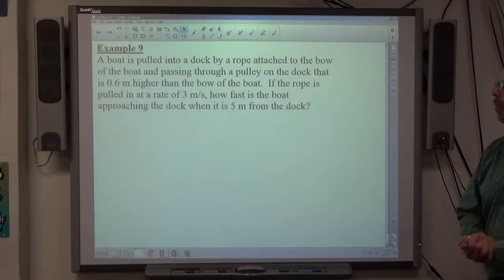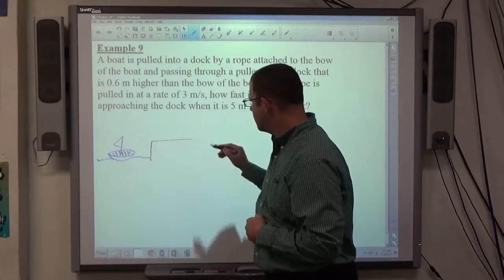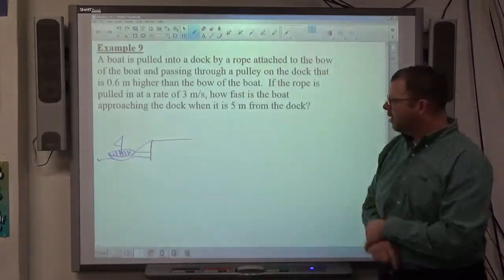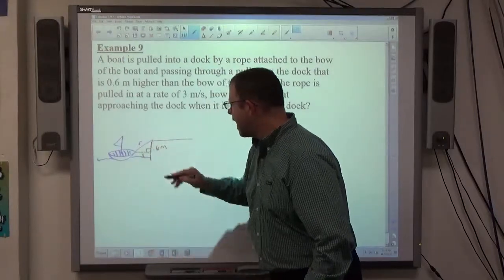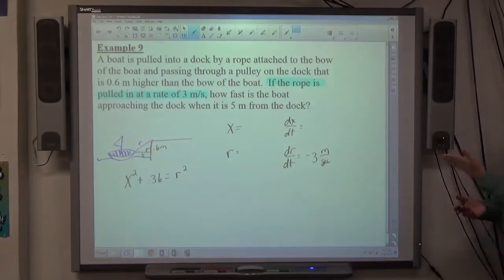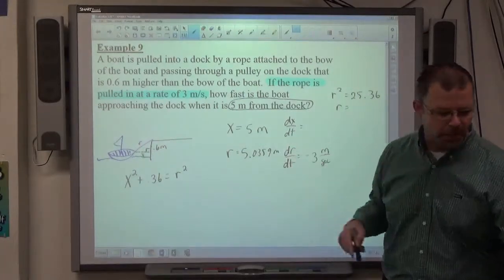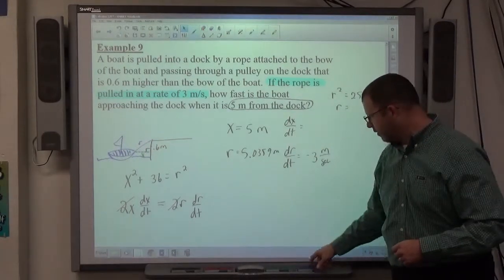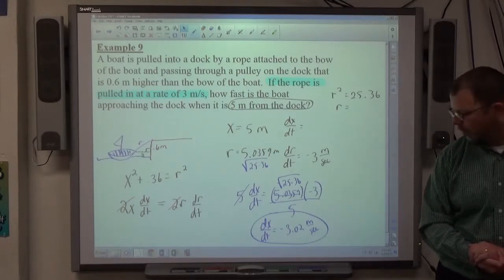Calculus 3.9 Example 9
Solve a related rates problem using the Pythagorean theorem.